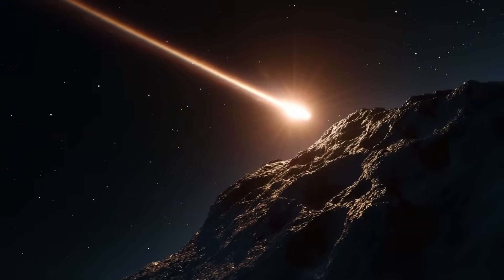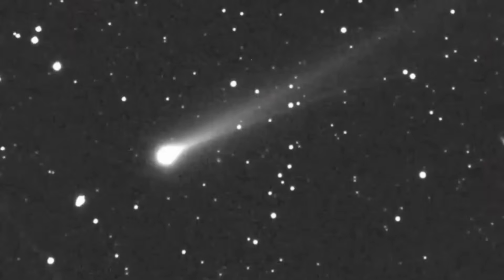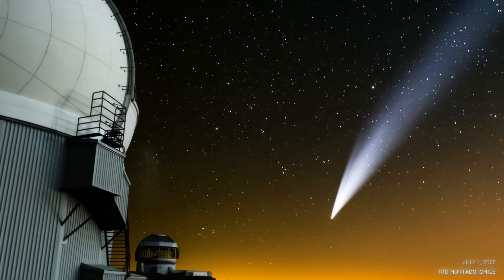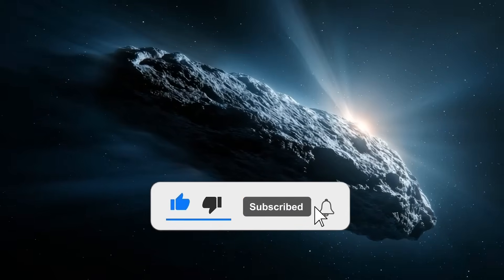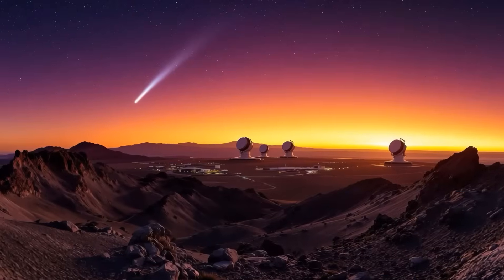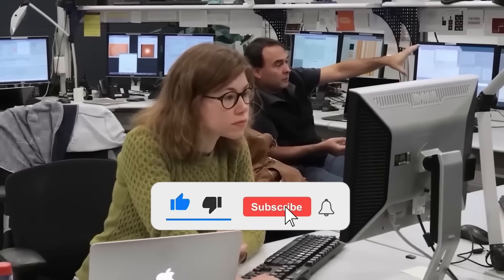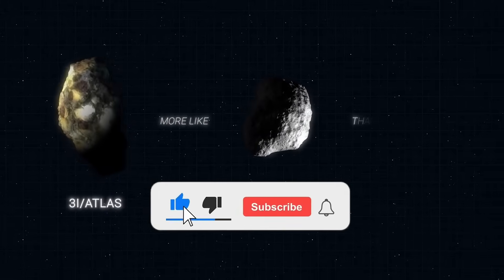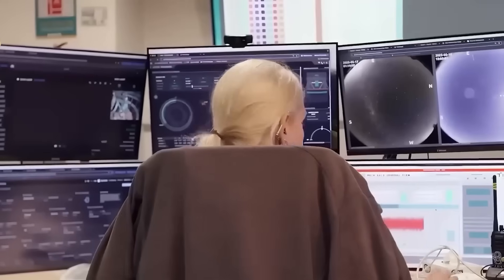5 Minutes Ago: NASA CONFIRMS 3I ATLAS Is an Alien Spacecraft!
5 Minutes Ago: NASA CONFIRMS 3I ATLAS Is an Alien Spacecraft!

🚨 Breaking News: NASA CONFIRMS 3I ATLAS is an Alien Spacecraft! Moments ago, scientists revealed shocking data about the mysterious interstellar object 3I ATLAS. This discovery could redefine everything we know about space, extraterrestrial life, and humanity’s place in the universe.

In this video, we explore:
✅ What 3I ATLAS is and why NASA calls it an alien spacecraft
✅ The latest signals and data captured by astronomers
✅ Theories about its origin and purpose in our solar system
✅ Global reactions from scientists, experts, and governments
✅ The potential implications for humanity and future space exploration

This revelation has stunned the scientific community and sent shockwaves through the world. Don’t miss the full breakdown of what NASA just confirmed.

📌 Watch till the end — the final details are mind-blowing.